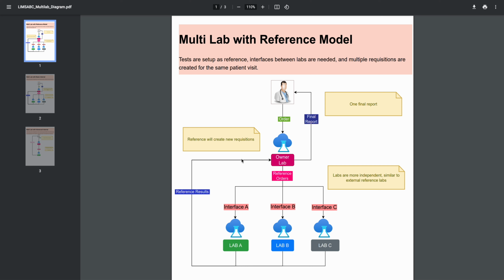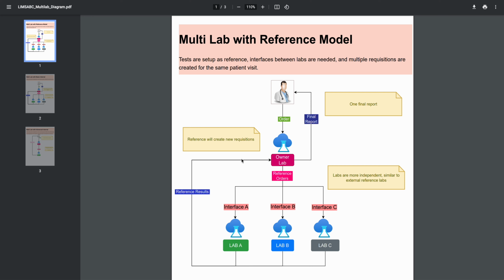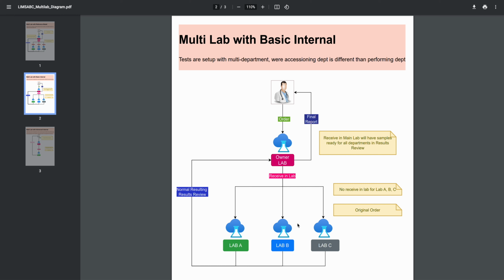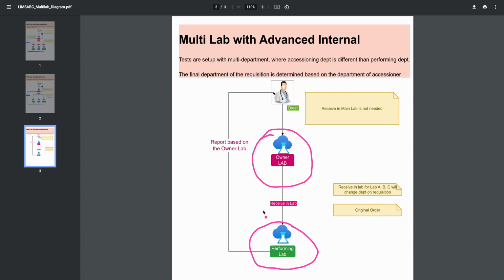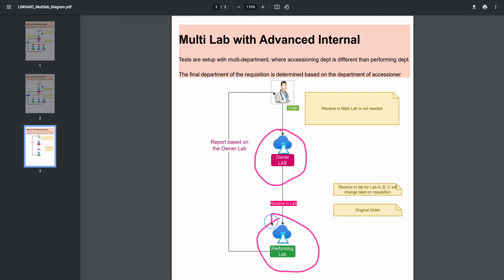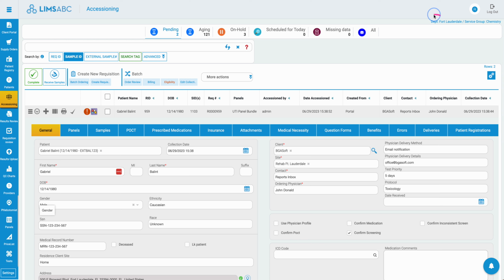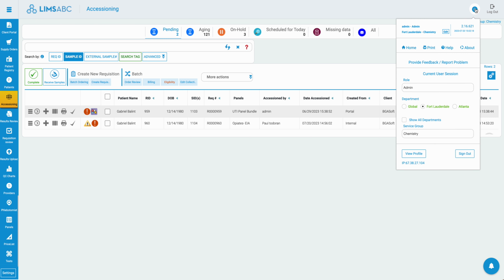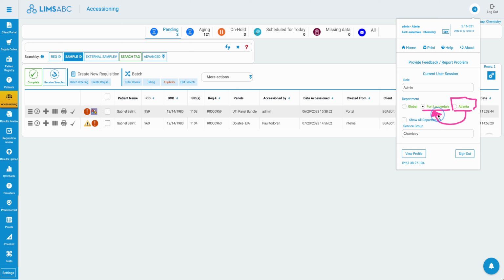LIMSABC Multi Department Solutions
Different ways LIMSABC can handle multi-lab setups